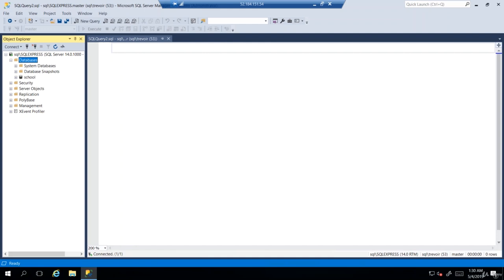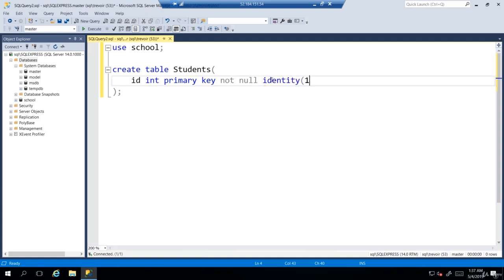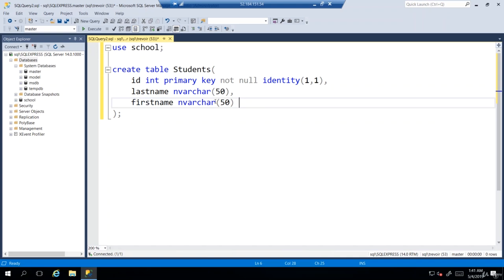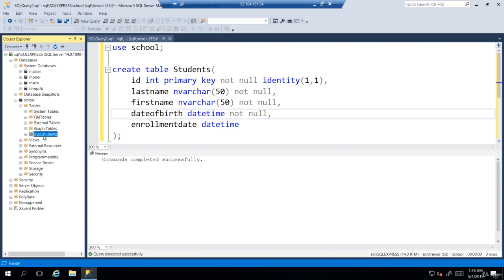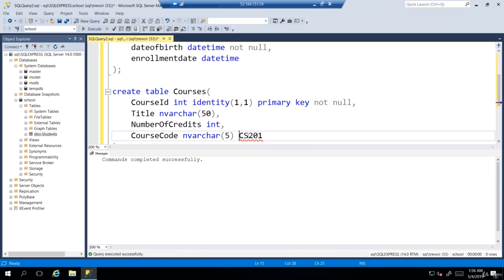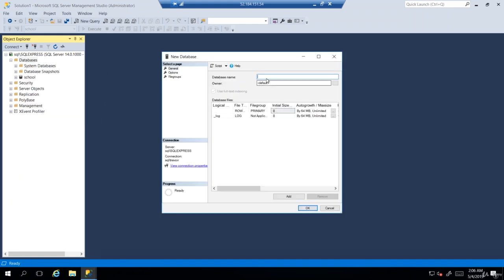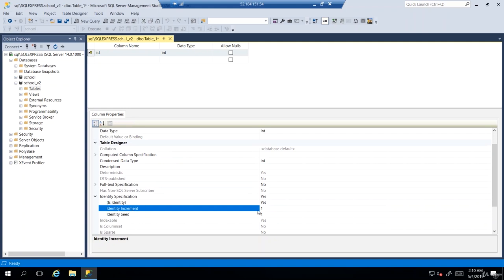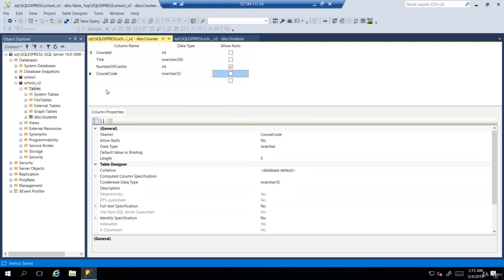Create Table in SQL Server | How to Create an SQL Database Table Using SSMS & Query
In this video, you’ll learn how to create an SQL database table in SQL Server step by step using SQL Server Management Studio (SSMS) and T-SQL queries. 🚀

This tutorial is designed for beginners who want to understand table creation and database structure.

What you’ll learn:

1. What is a Table in SQL Server
2. How to create a table using SSMS (GUI)
3. How to create a table using CREATE TABLE query
4. Understanding columns & data types
5. Primary Key basics
6. Best practices while creating tables